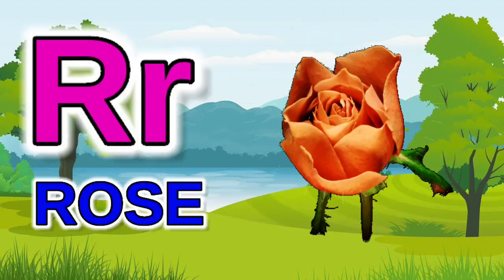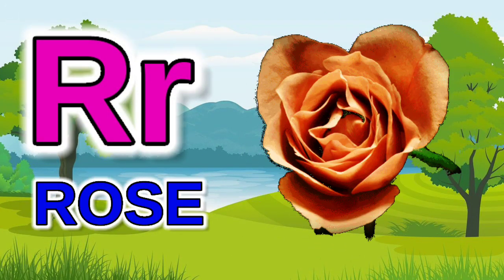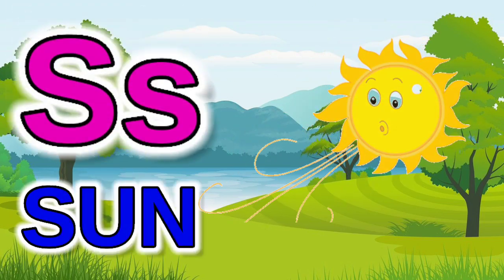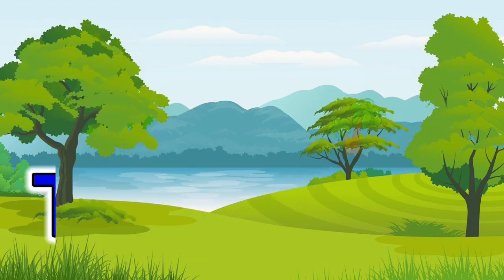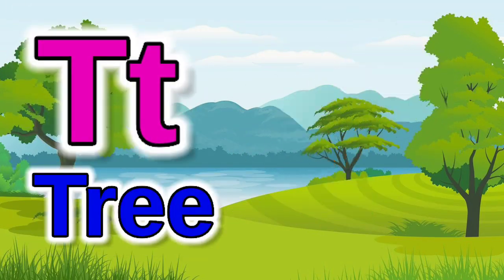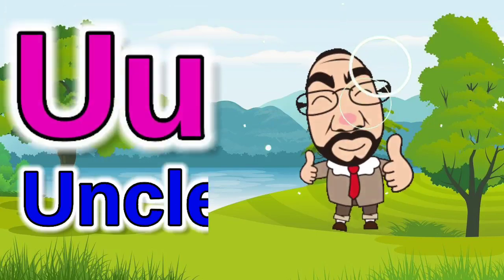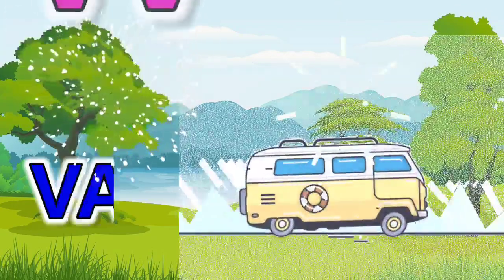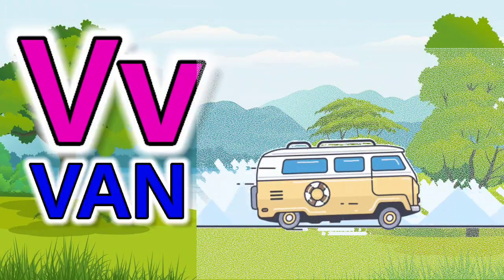a for apple, a for apple b for ball, alphabets, phonics song, ABCD, अ से अनार, क से कबूतर